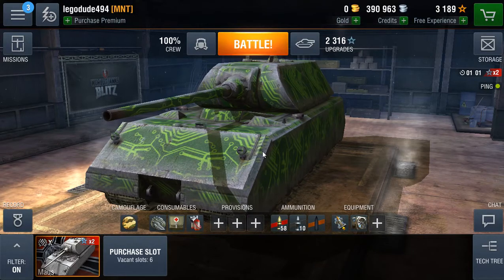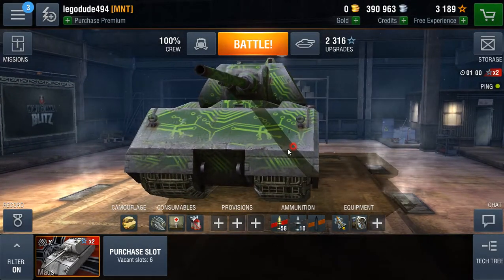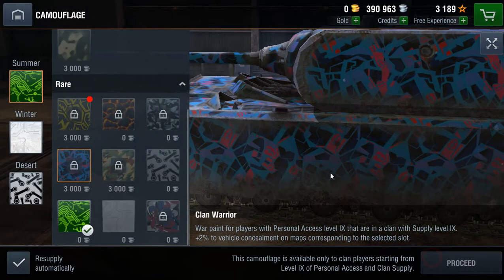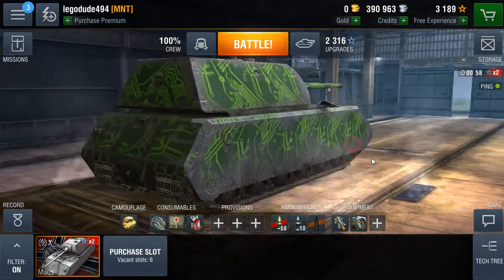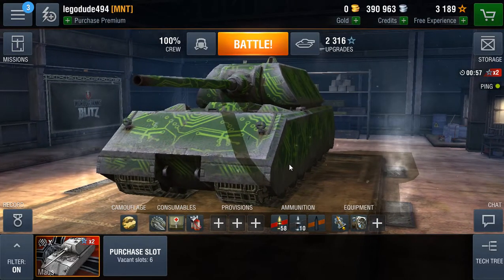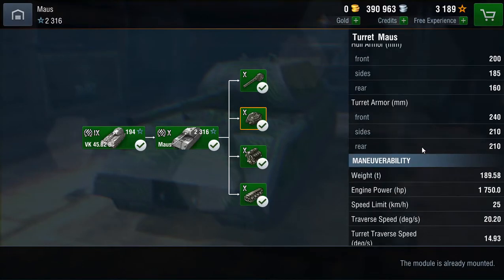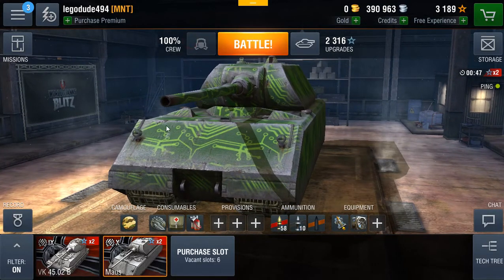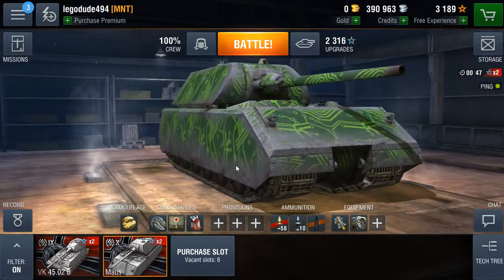Maus garage review - World of Tanks Blitz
My First tier 10 is the Maus. Enough said! Anyway, how does the Maus' stats look in game? Well, it's a big ol' heavy tank with a 128mm gun. It's well armoured and... well, it's the Maus, what's there not to love? Enjoy!